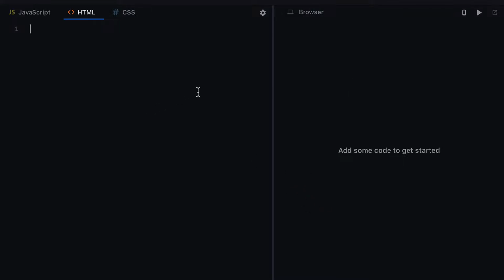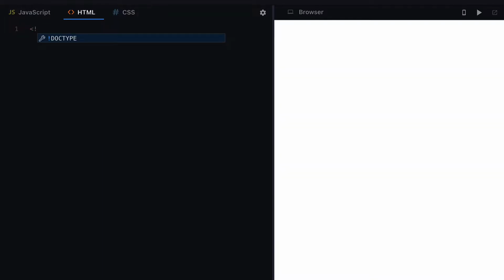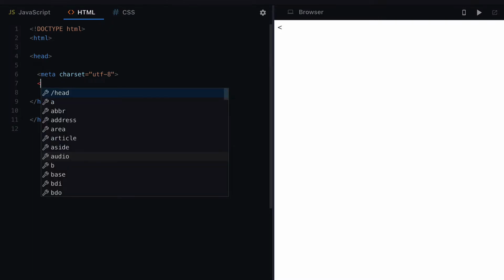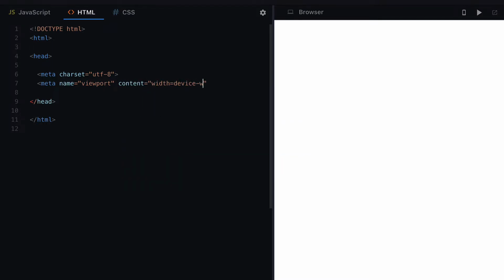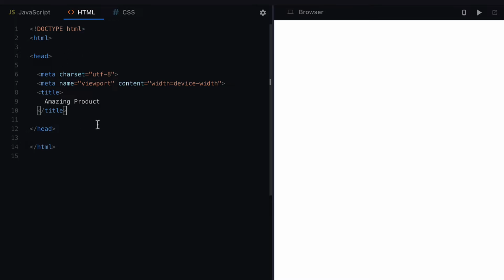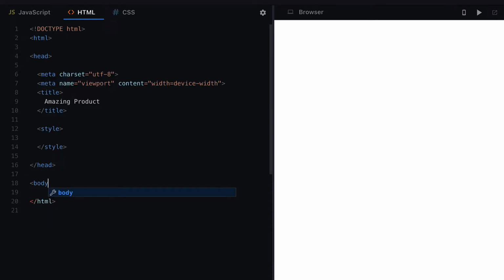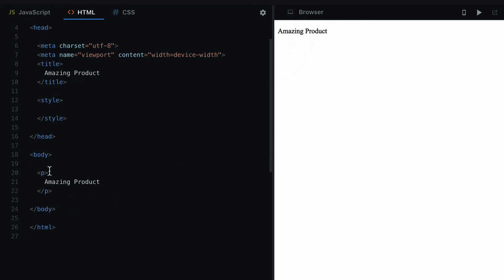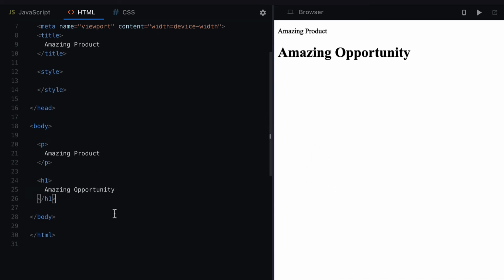HTML Beginners Tutorial 2022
Learn HTML for web development.